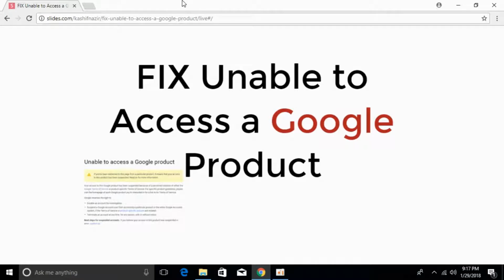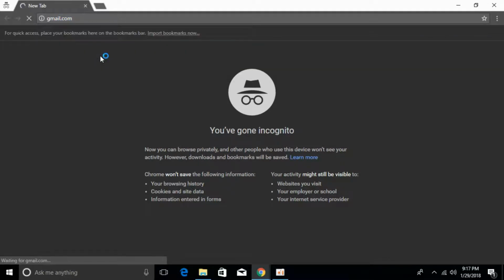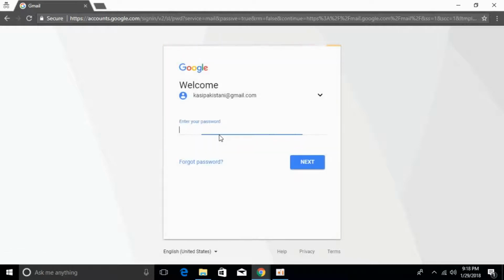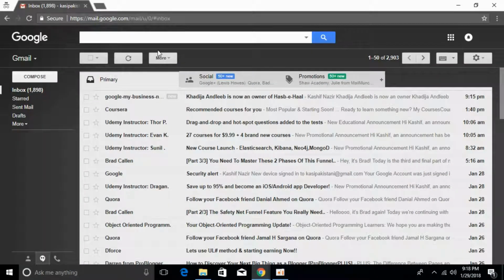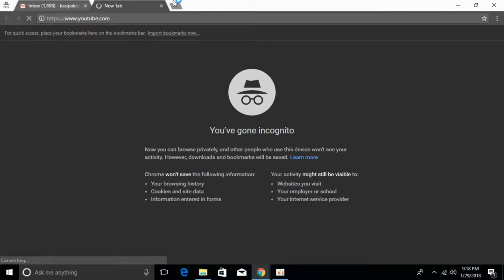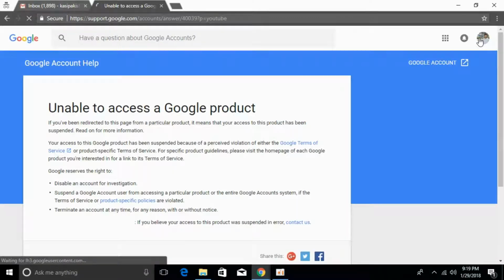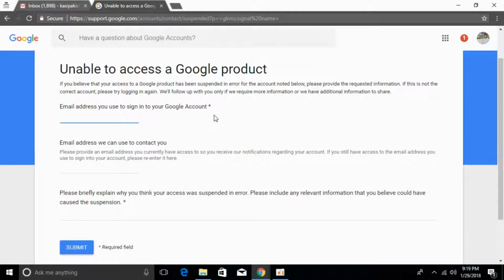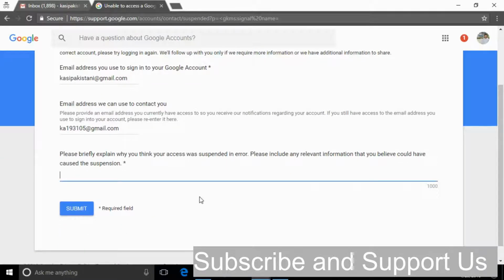FIX Unable to Access Google Product How to Fix YouTube Channel Suspended 100% Working [UPDATED]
Learn to FIX Unable to Access Google Product How to Fix YouTube Channel Suspended 100% Working [UPDATED].  FIX unable to access a google product get back terminated.

Description : I have obeyed all the community and copyright rules of YouTube, and I think my account was banned due to an error. Kindly Check my account and give me access back.

How to fix unable to access a google product youtube ?
when i access signing to youtube If you've been redirected to this page from a particular product, it means that your access to this product has been suspended. Read on for more information. what should i do to get youtube channel back ?